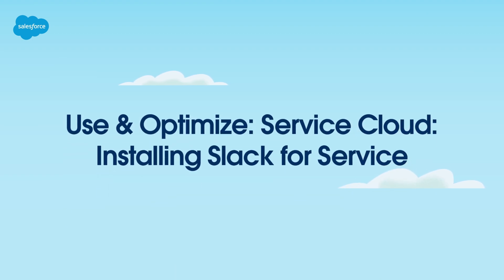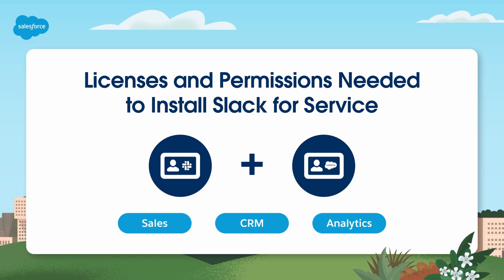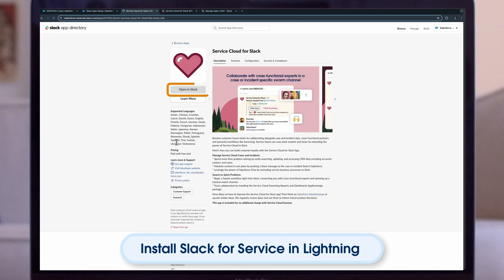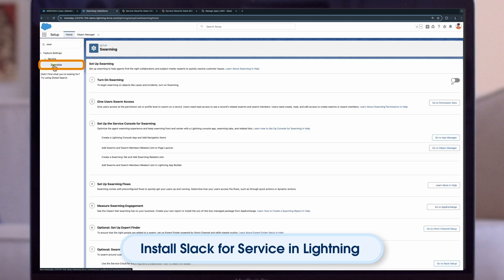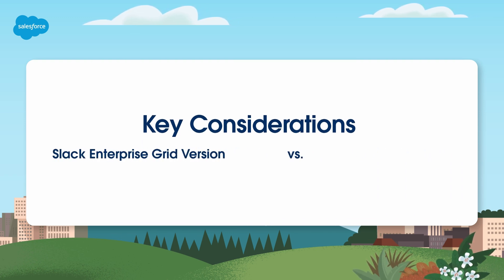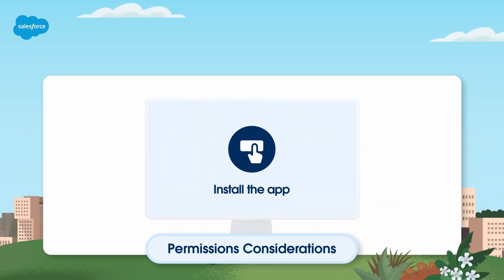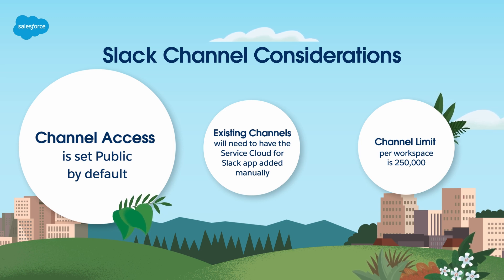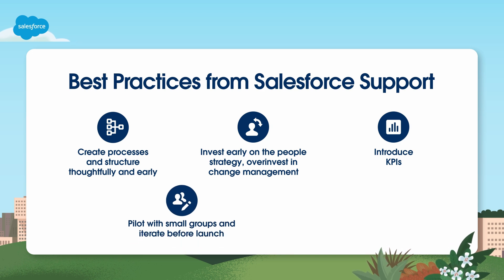Installing Slack for Service | Service Cloud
Get expert guidance as you prepare to implement the Slack for Service app.

In this video we will cover:
- Steps to install Slack for Service
- Best practices when implementing Slack for Service

0:00 Intro and Overview
0:11 Learning Objectives
0:21 Licenses and Permissions Needed
1:07 Demo: Install Slack for Service in Lightning
3:26 Key Considerations
3:50 Development Environment Considerations
4:34 Permissions Considerations
4:56 Slack Channel Considerations
5:53 Best Practices from Salesforce Support
6:34 Recap and Next Steps

Use & Optimize: Service Cloud: Installing Slack for Service